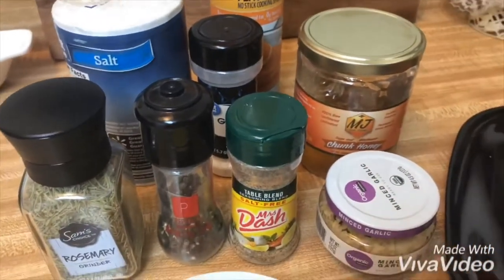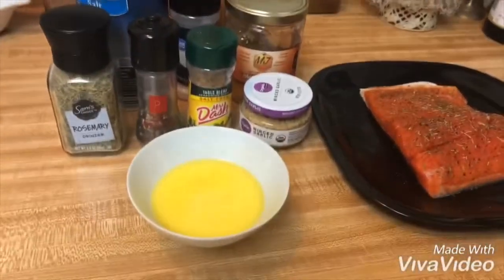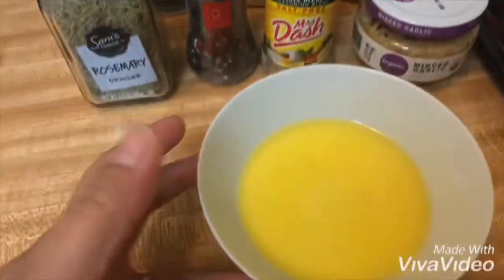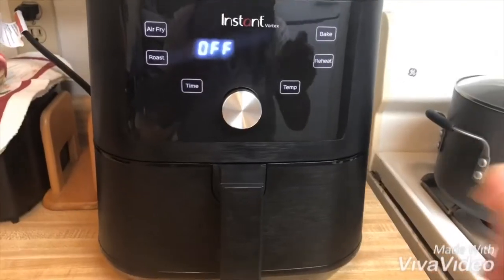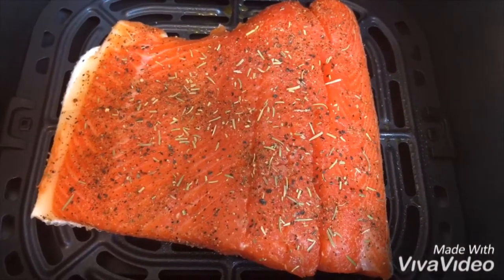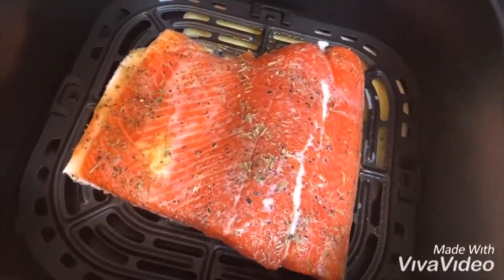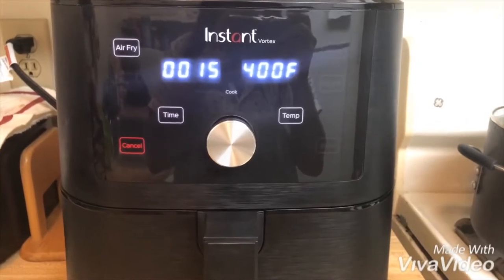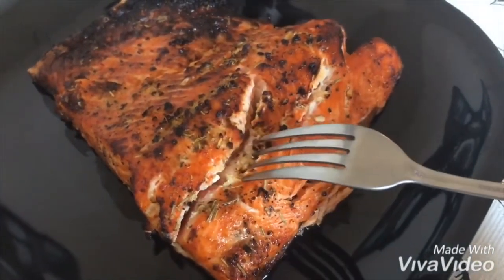How to Make Honey Buttered Pepper Silverside Coho Salmon in Air Fryer | CoRia’s Vlogs